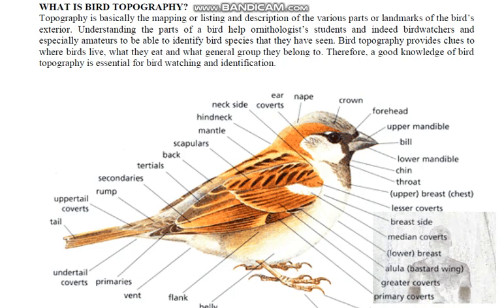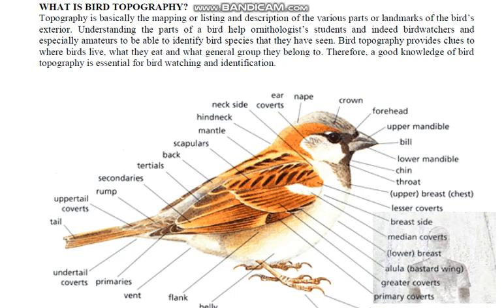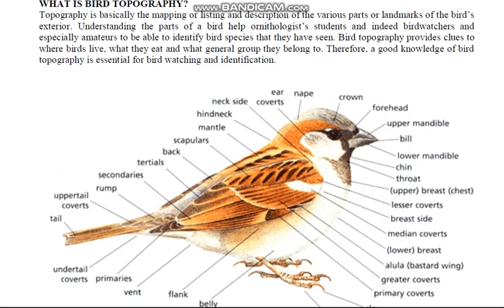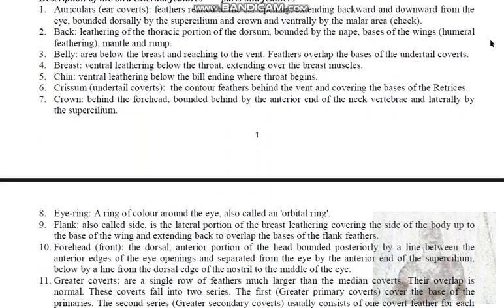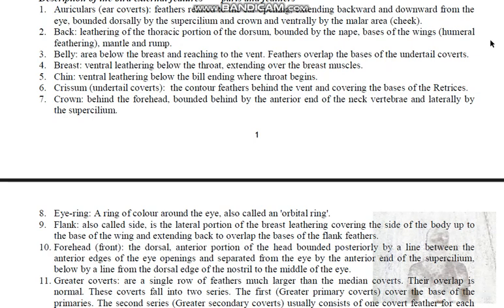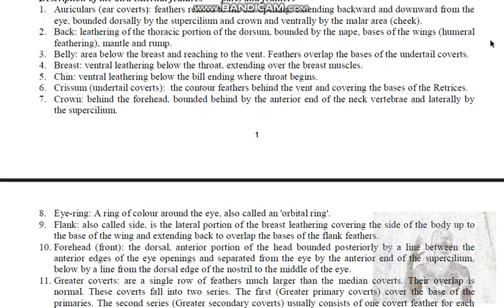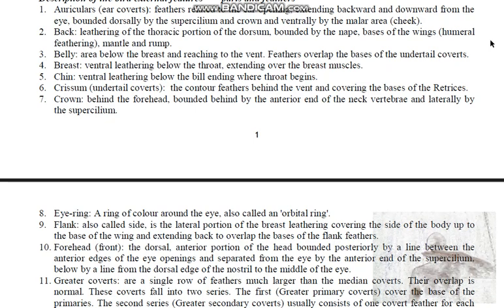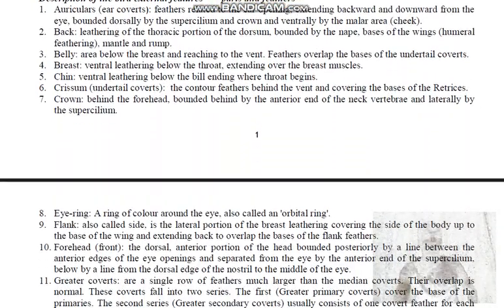birds topographyn1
This video is about introduction to birds topography